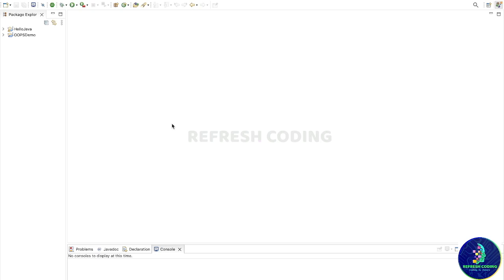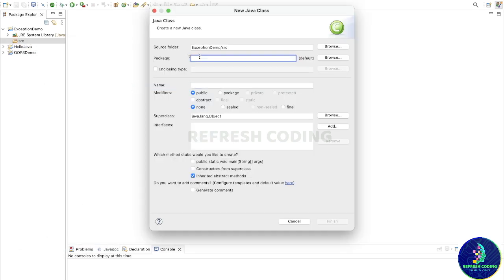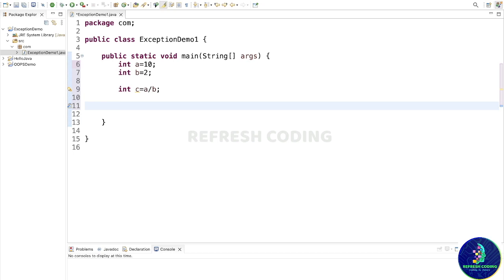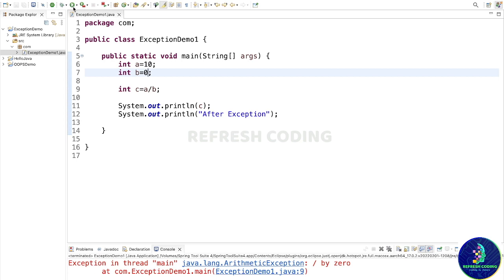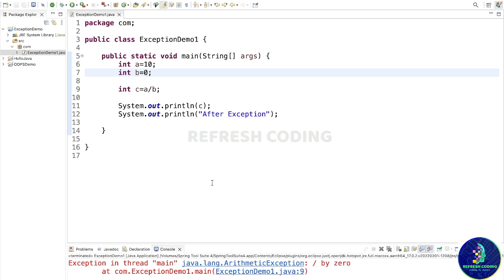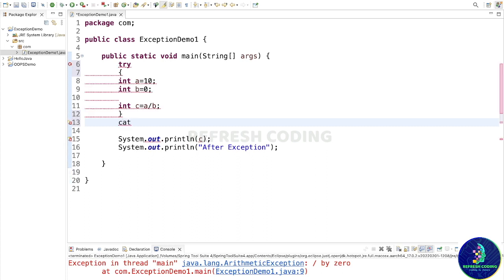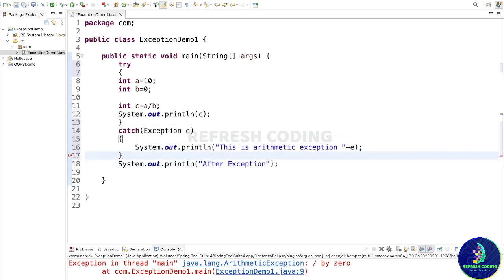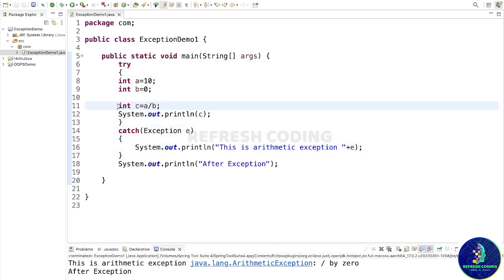Exception Handling in java understanding by Practical Implementation....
In this video we will discuss Exception Handling in java understanding by Practical Implementation.